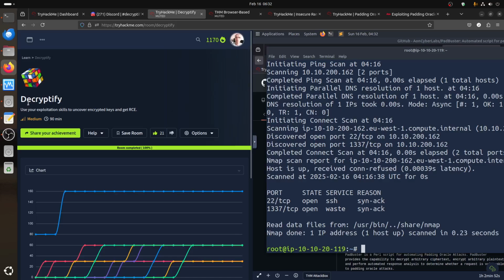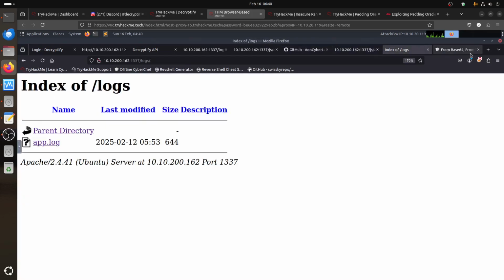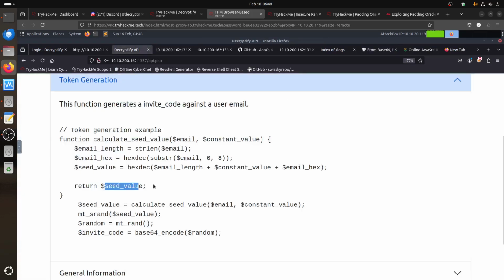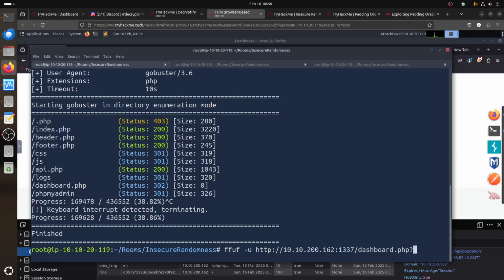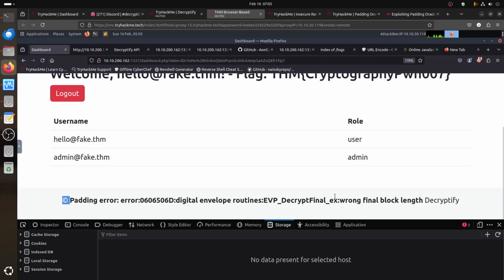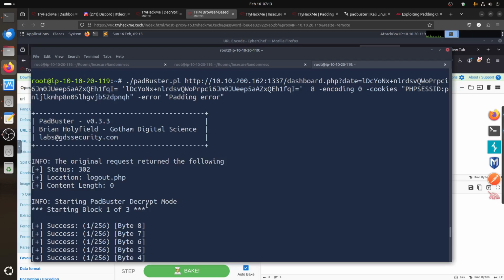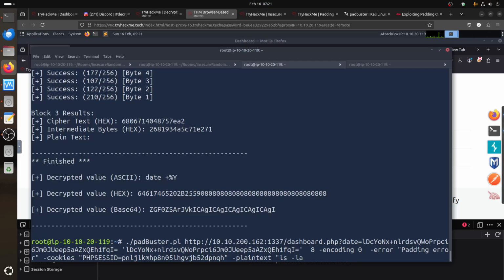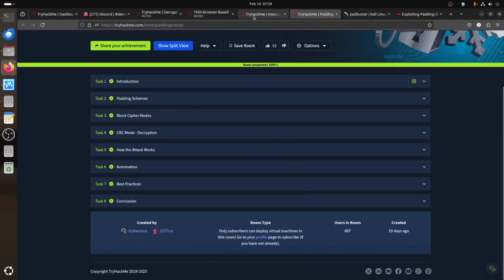Decryptify | Predictable Seed in PRNGs | Magic Link | Padding Oracles | TryHackMe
✅ ✅ Use your exploitation skills to uncover encrypted keys and get RCE.

✅ This CTF room you will learn and practice Insecure Randomness regarding magic link token is generated using PHP's mt_rand() function, obfuscated javascript code and Padding oracle attack

✅ Will use the following tools: ✅

🛡️ PHP script used to get the constant and invite code: 🛡️